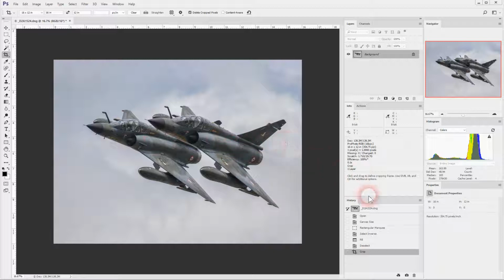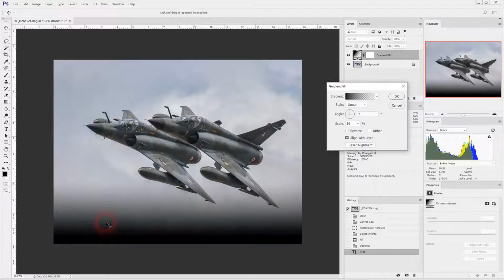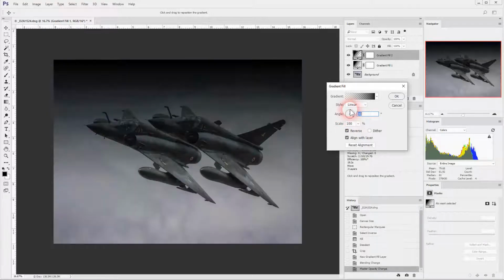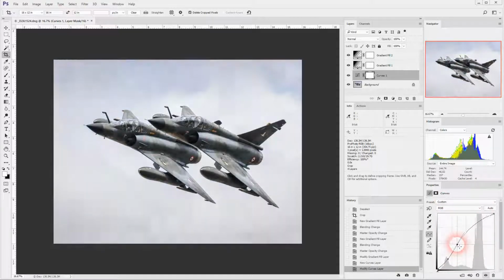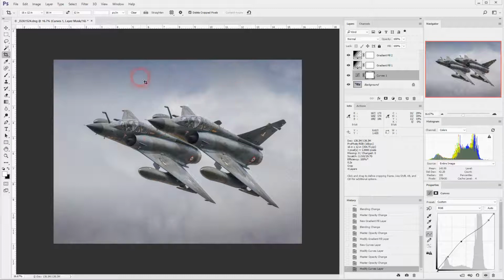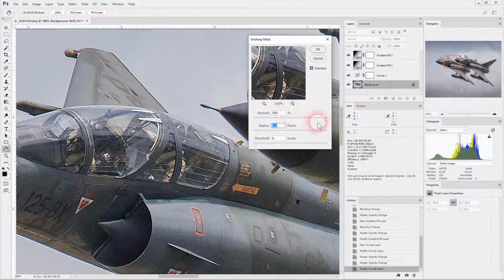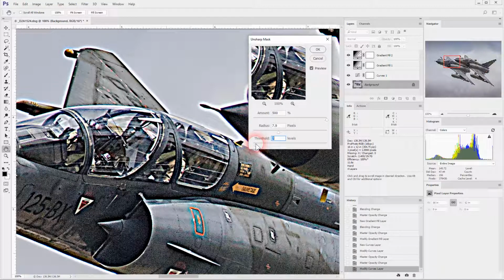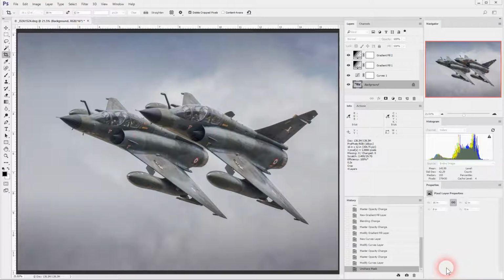7-22 Gradients & Final Sharpen